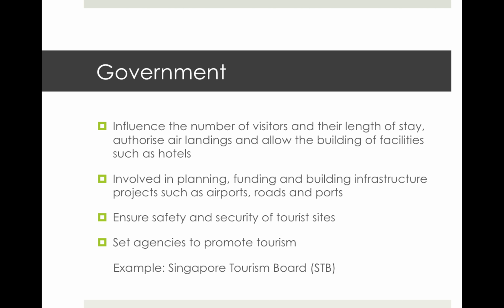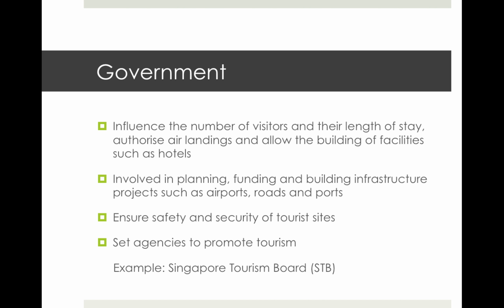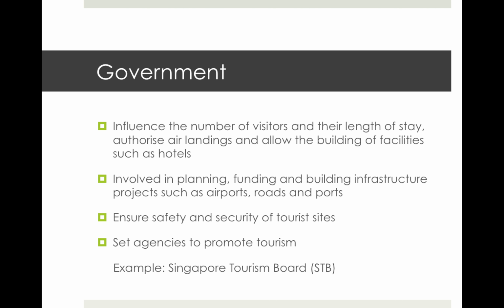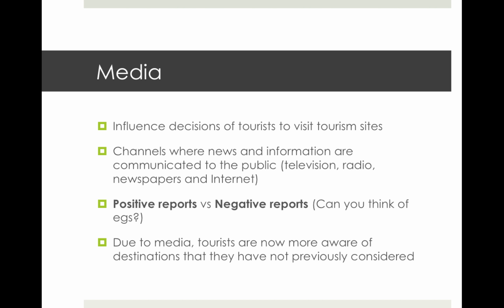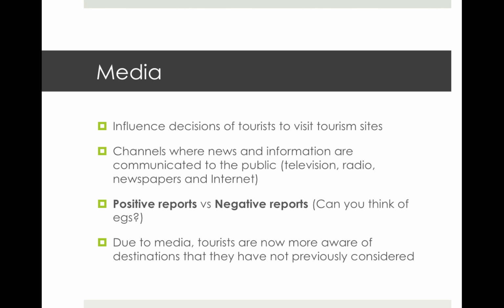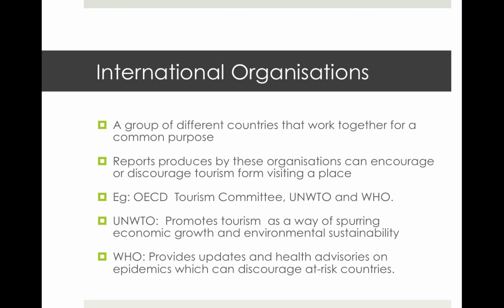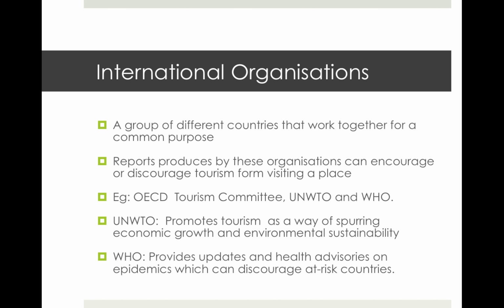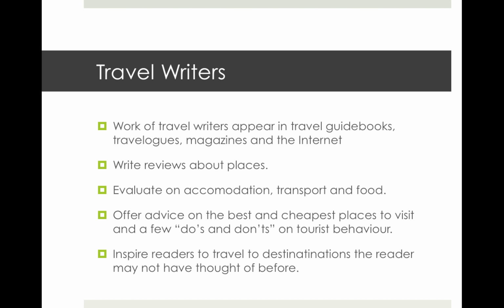Factors Affecting Tourism